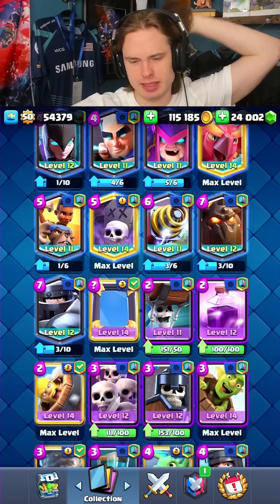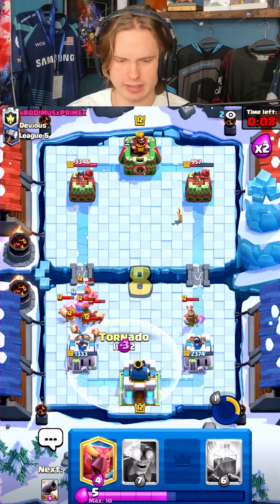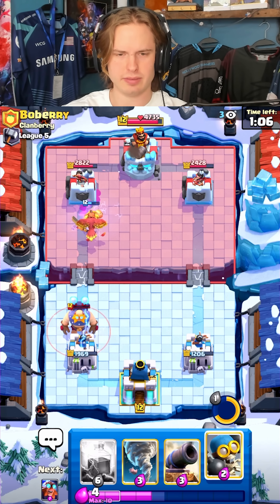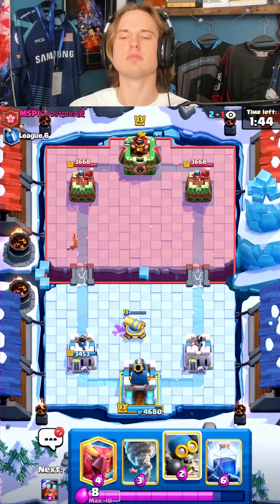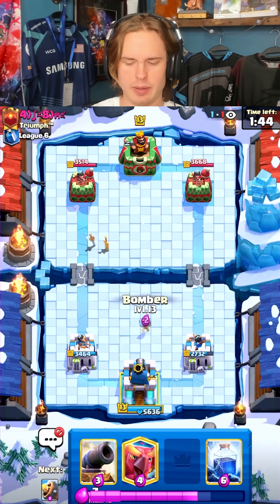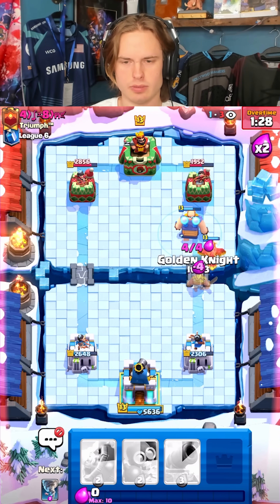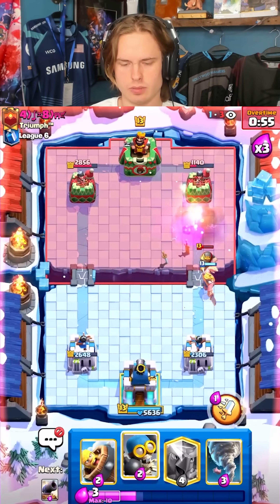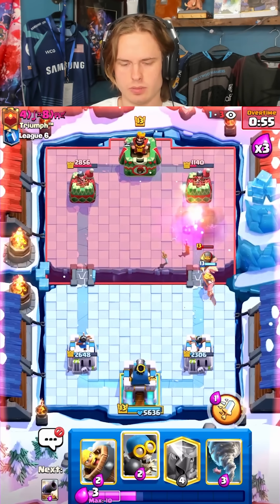This Deck Can Comeback vs ANYTHING! Path to Ultimate Champion🥇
new season same deck!

Remember to use Creator Code: JUICYJ in all the Supercell Item Shops!

I stream on Twitch Every Day around 1pm CST!

Follow my other Social Media for exclusive Content!